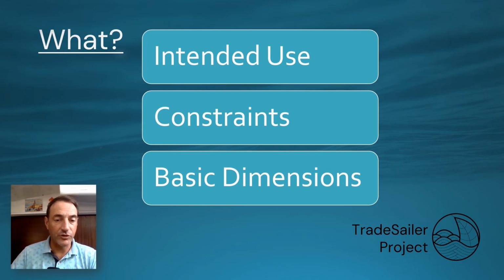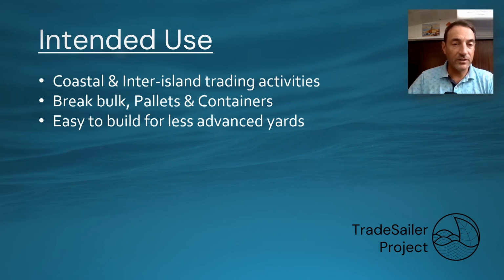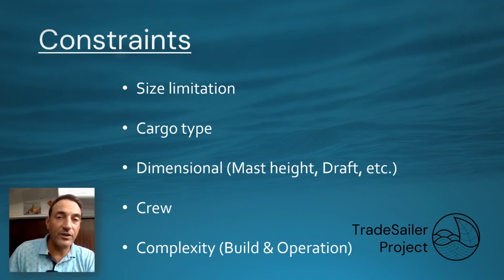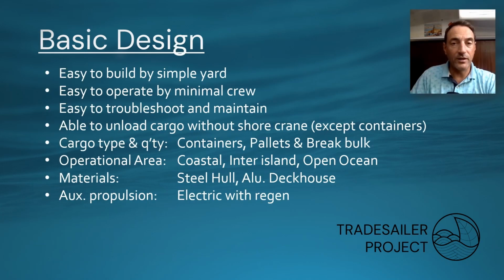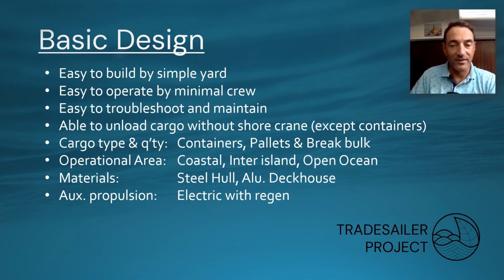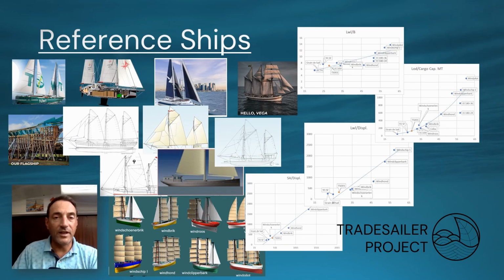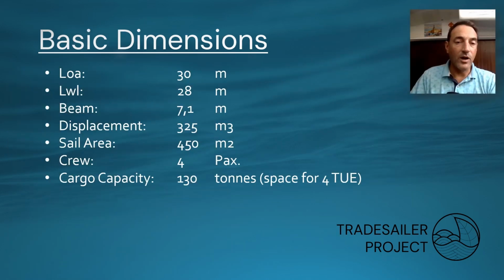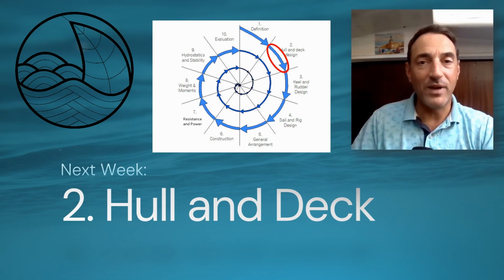TSP EP002 Definition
The Definition step is the foundation of the design. Here we define the starting point, the better de definition the less iterations we need to complete the design.
For this design there is no client, we are our own client so we are very free.
I set a few design limitations and explain the design aim.
Concluding with the basic dimensions determined by using reference ships.